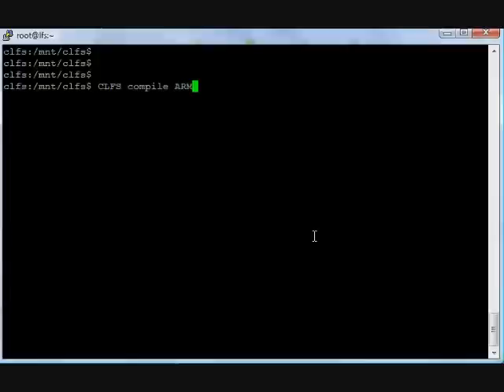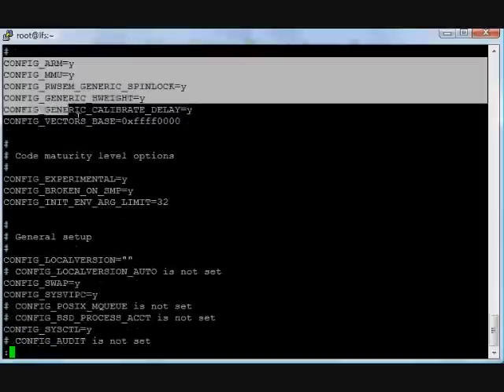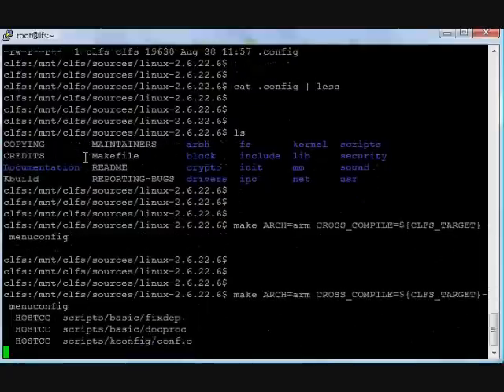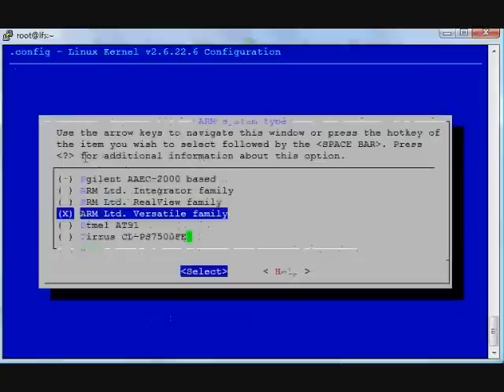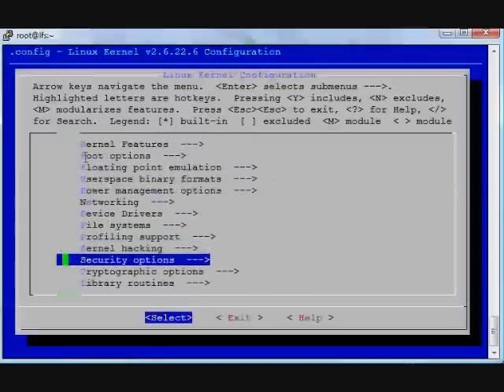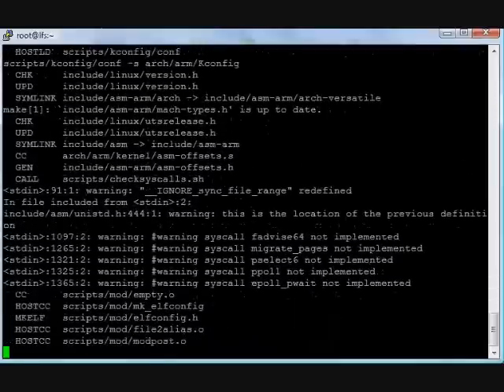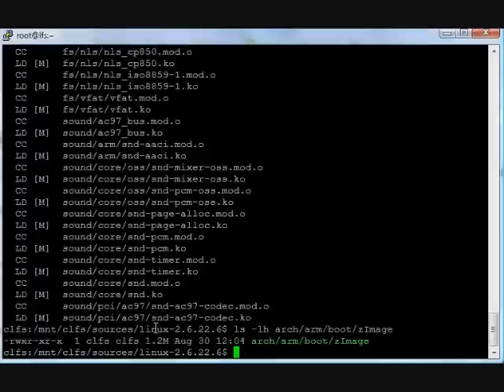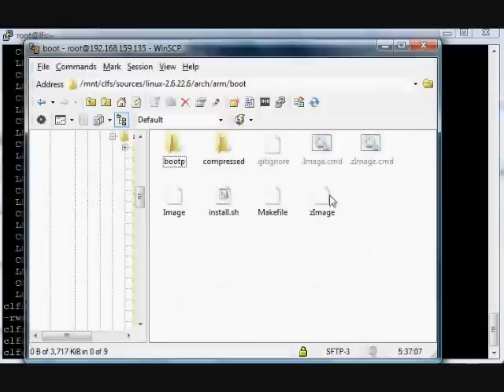Cross compile ARM Linux Part-1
Cross compile arm linux with busybox and initrd rootfs and run arm versatilpb on qemu and embedded linux for embedded system